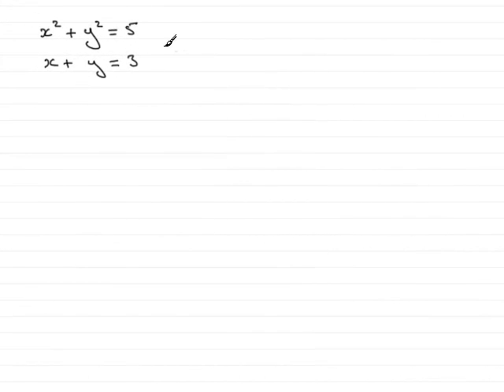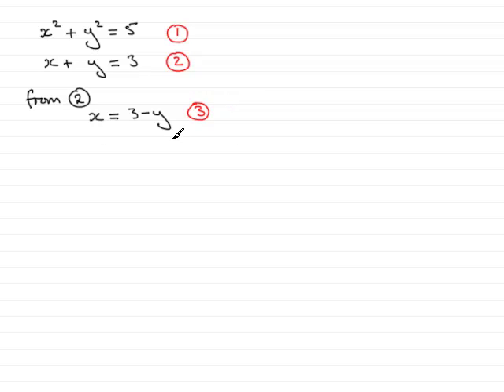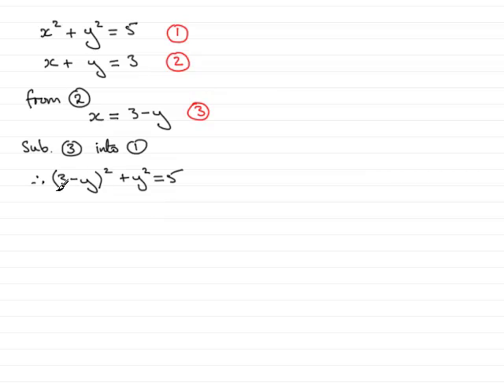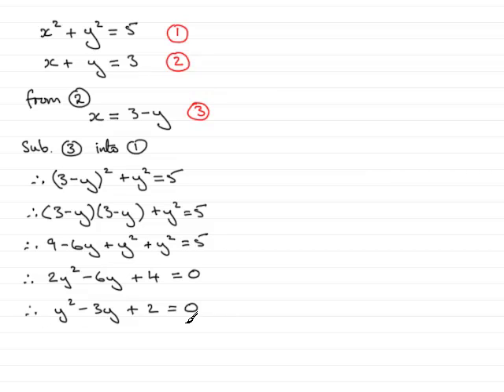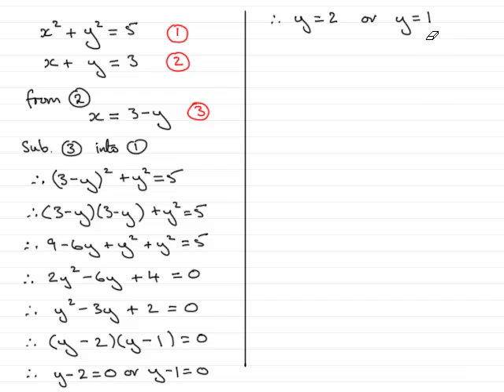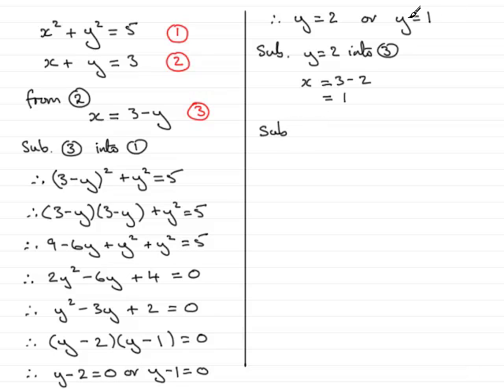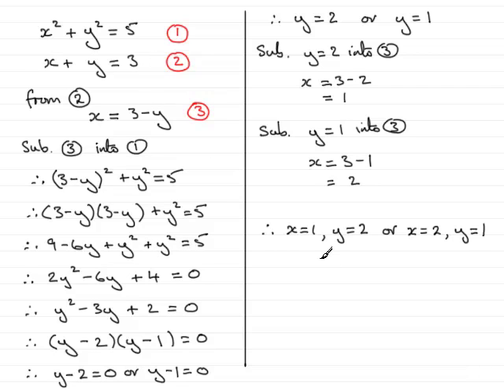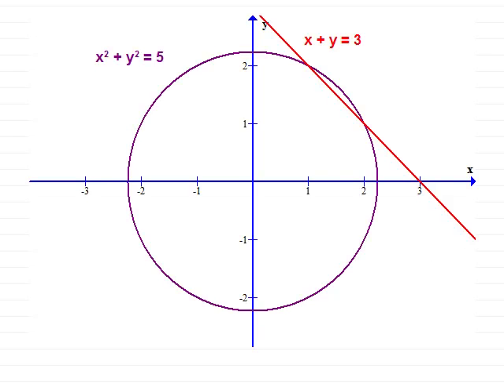Simultaneous Equations : Substitution Method : Example 1 : ExamSolutions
Solving Simultaneous Equations by substitution example.